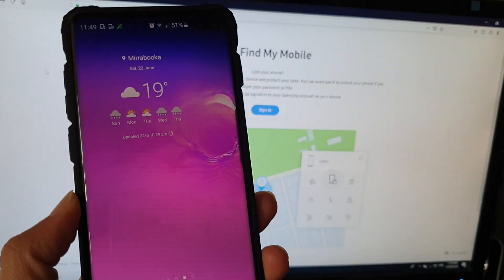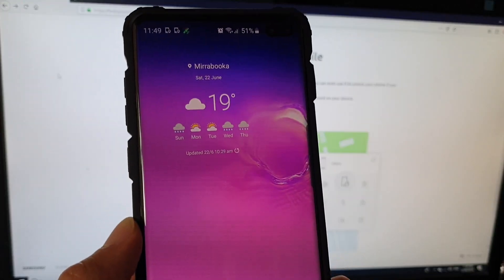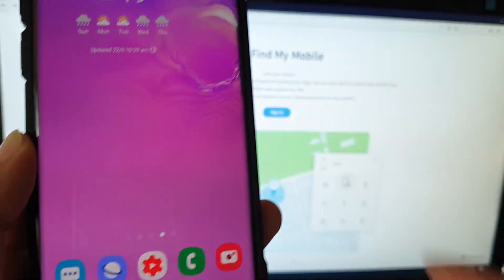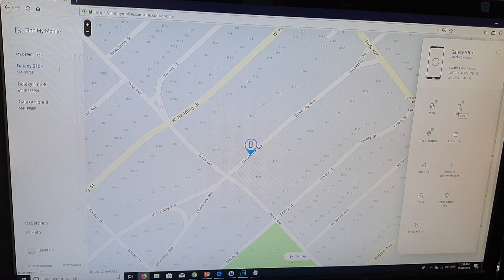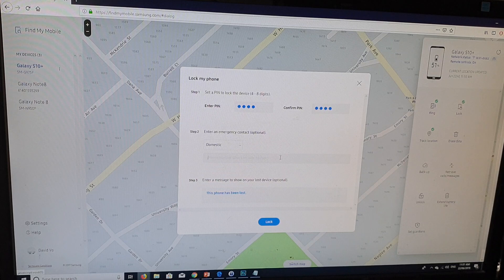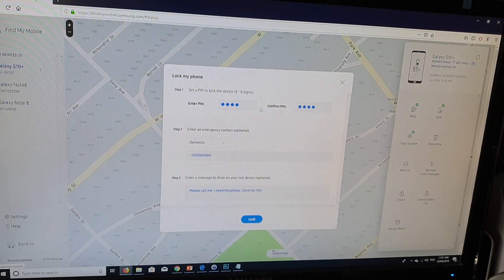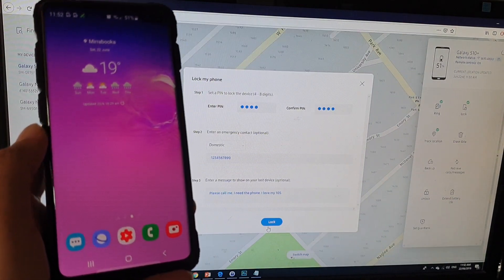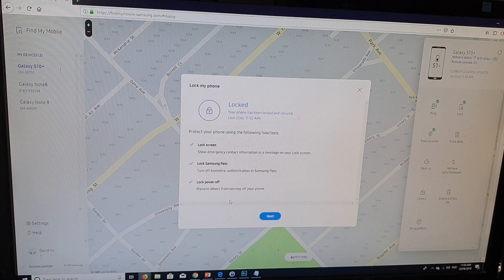Galaxy S10 / S10+: How to Remotely Lock the Phone and Display Lost Message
Learn how you can remotely lock the phone and display a lost message on Samsung Galaxy S10 / S10+ / S10e.